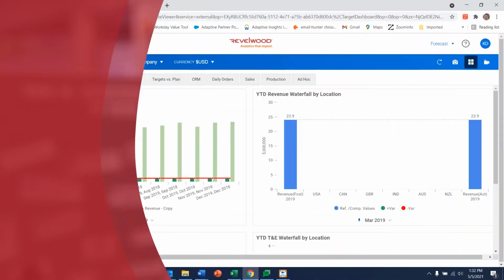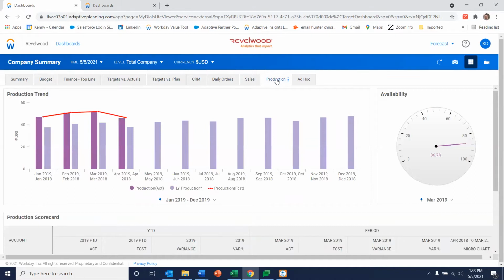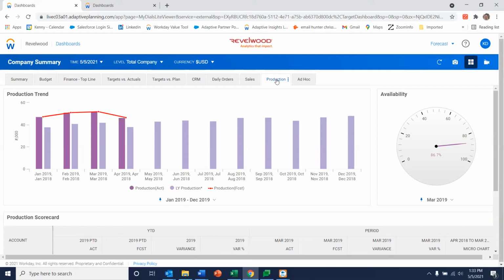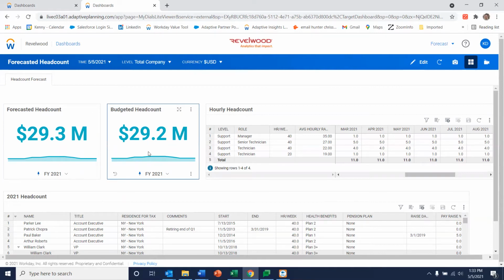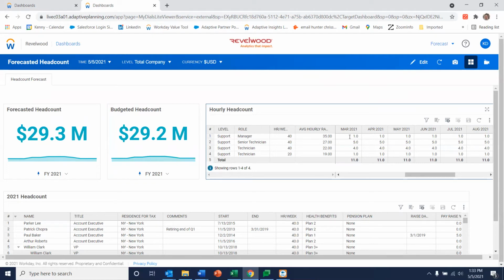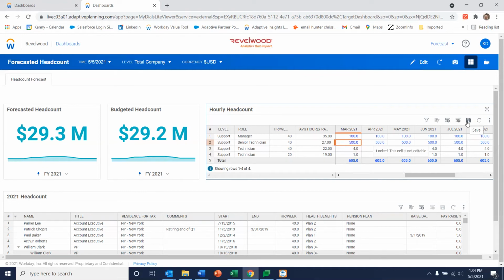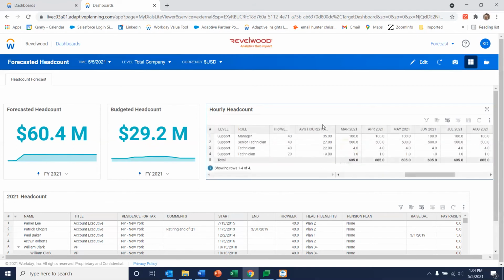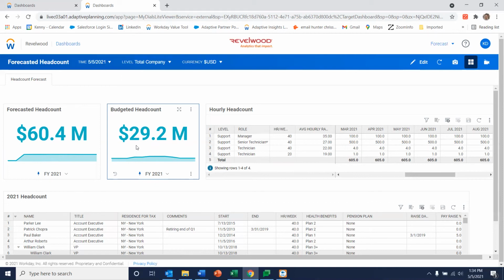QUICK TAKES | Planning in Dashboards | Workday Adaptive Planning | Revelwood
Watch this short video from Ken DiSessa of Revelwood to learn how you can plan directly in dashboards in Workday Adaptive Planning.

A typical Workday Adaptive Planning dashboard holds financial information. But a dashboard can also contain CRM info, sales numbers and other operational data -- with Workday Adaptive Planning the sky's the limit!

One of the greatest features of Workday Adaptive Planning is the ability to combine dashboards with planning. Watch this video and you'll see Ken demonstrate how a user can complete tasks related to planning while being in the dashboard.